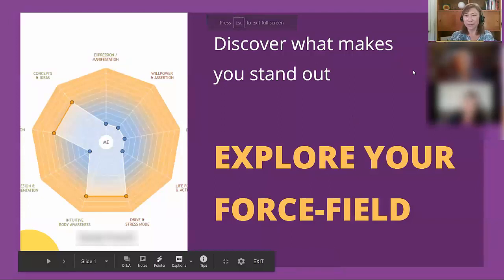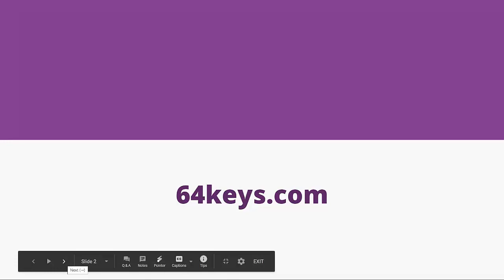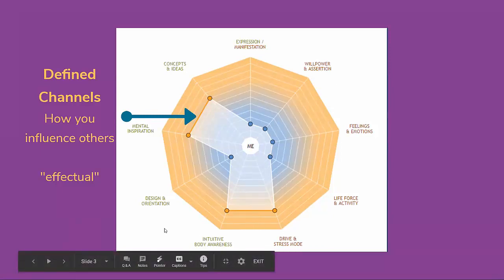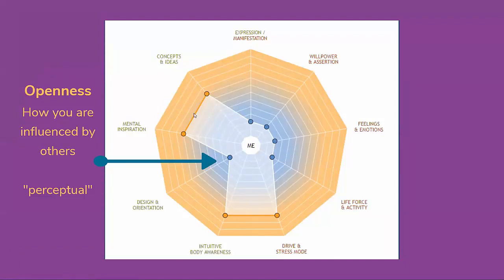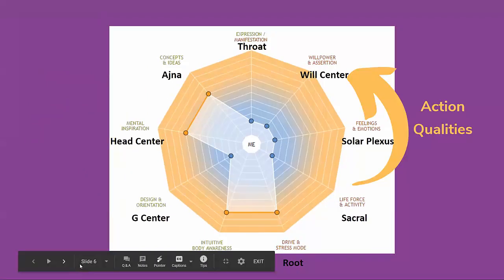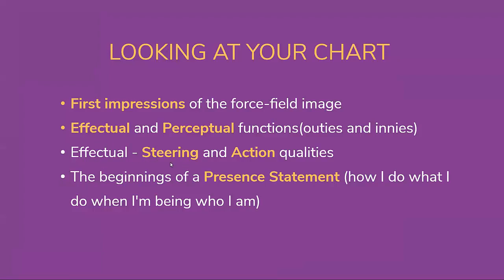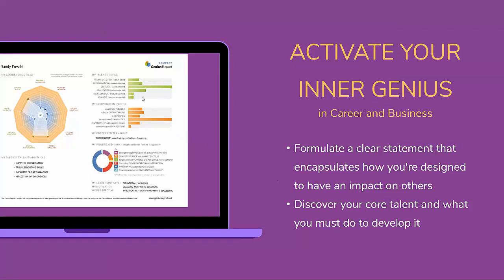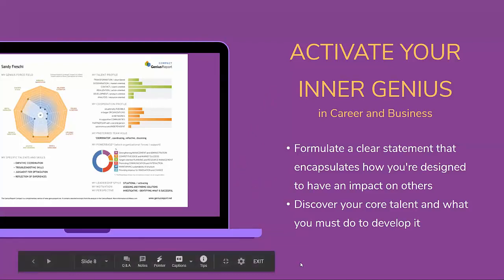A Different Way to See Your Human Design - Explore Your Force Field Introduction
This is the beginning portion of my workshop that introduces you to a different way to see your Human Design chart. "Explore Your Force-Field" helps you to see what you offer through your design. Understanding this, can bring clarity to how show up in your life, career, and business.

This info is taken from the 64keys.com software